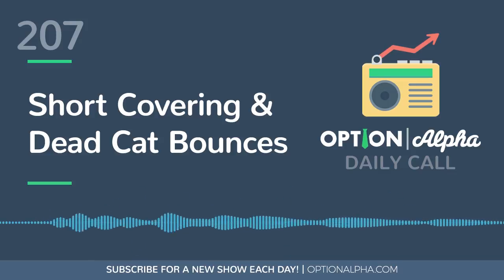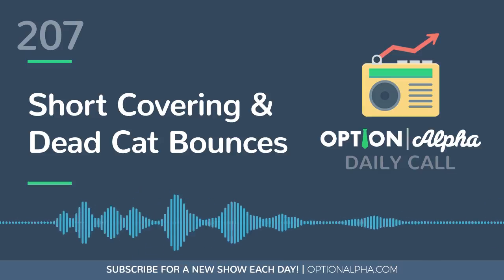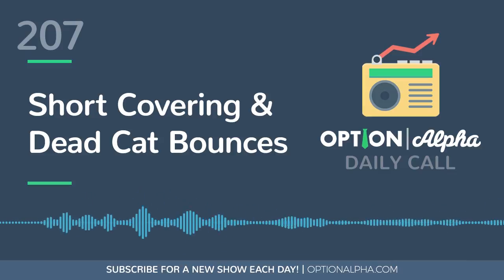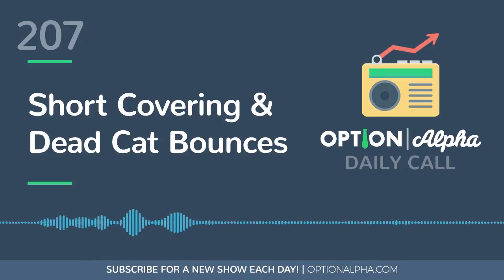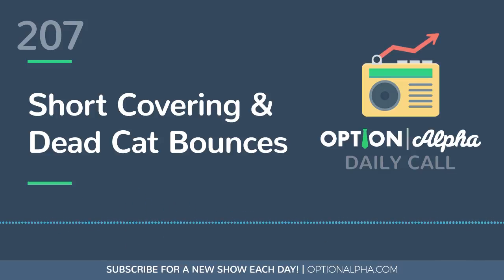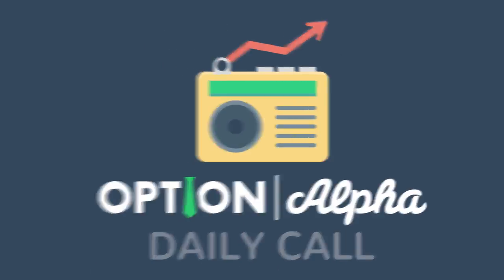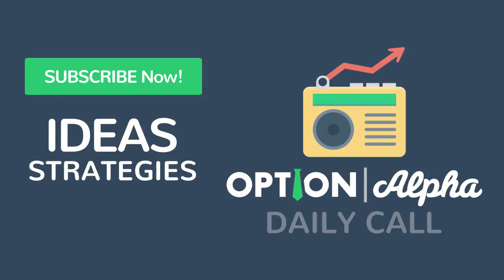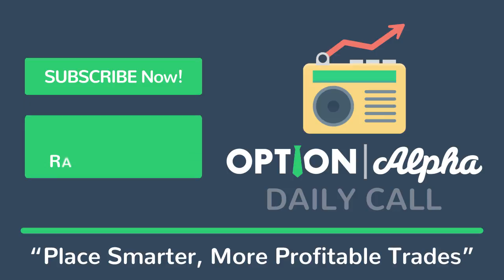Short Covering & Dead Cat Bounces [Episode 207]